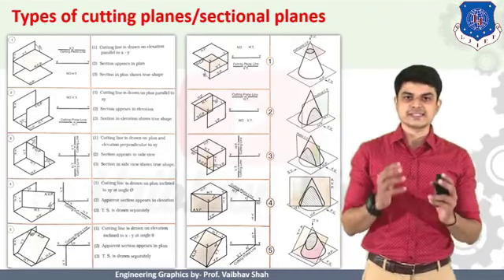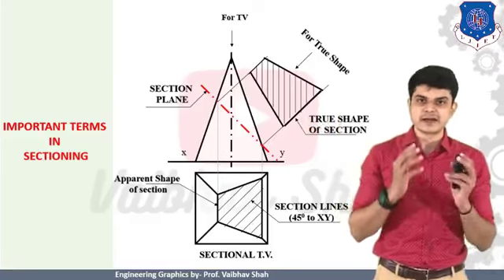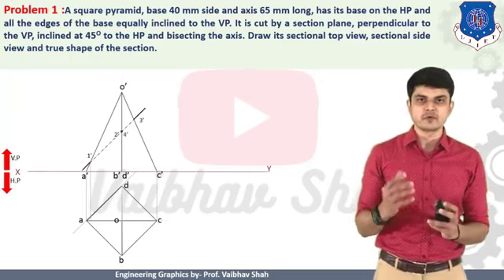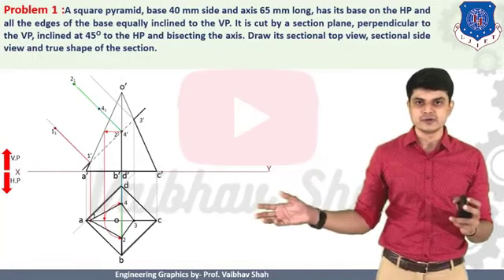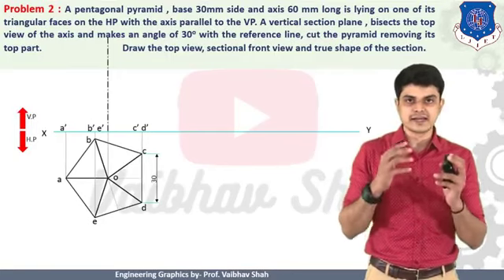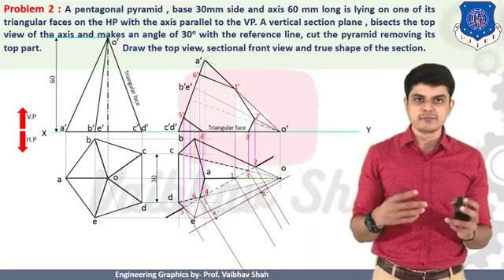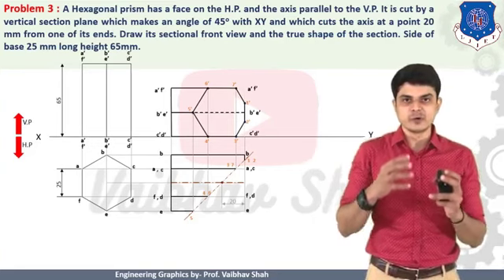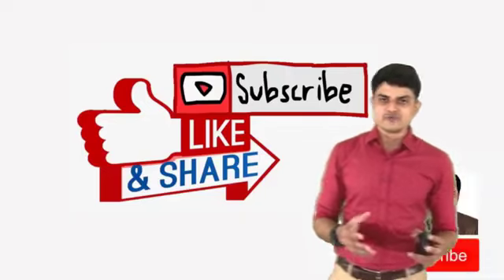Lec 23_ Section of solids | Engineering Graphics & Design | First year engineering